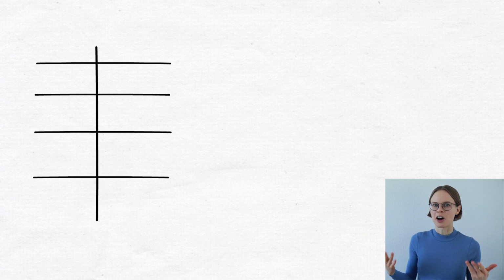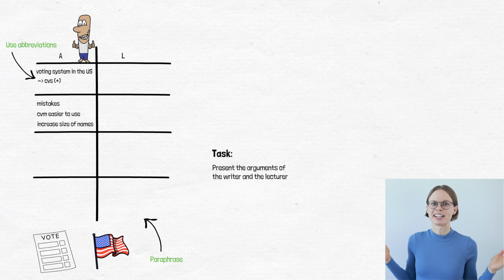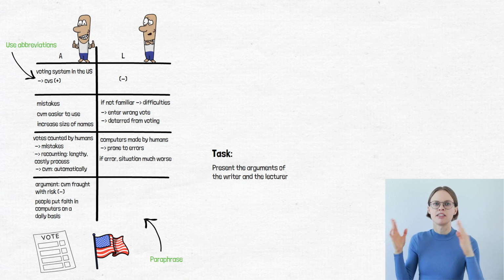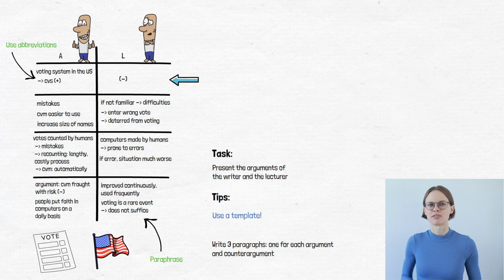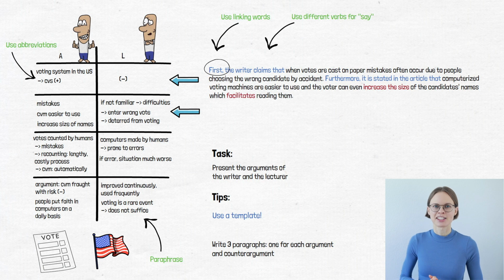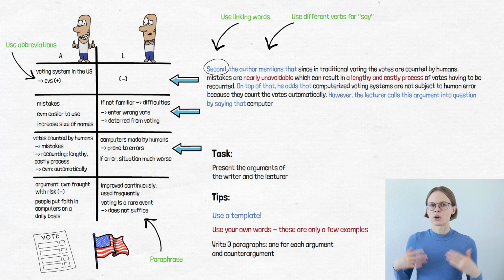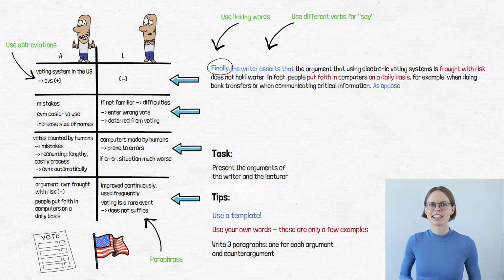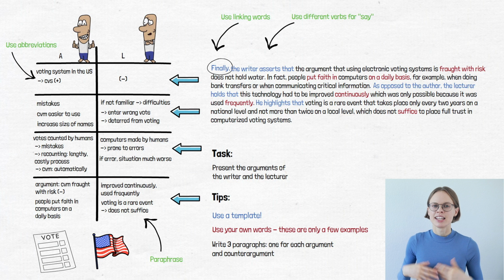TOEFL Integrated Writing Practice: Question 1 | FULL Sample Answer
TOEFL Integrated Writing Practice

I show you my solution for the second integrated writing task in the ETS Practice Test for TOEFL Writing (link below). I scored 30/30 in TOEFL Writing and I tell you tips and tricks how you can score high in the integrated writing task. In this solution I use the integrated writing template that I created for my TOEFL test. Remember to practice using this TOEFL template several times before you take the TOEFL test.

Scroll to the bottom of the page and click on the PDF. The integrated writing practice task starts on page 7.

1) The Integrated Writing Task
In the integrated writing task in TOEFL Writing you first have to read an article and after that you listen to a lecture. In the article the writer presents his arguments with regard to a specific topic. In the lecture the lecturer directly opposes the writer’s arguments by stating counterarguments. In the ETS practice test you cannot listen to the lecture, you have to read it. Your task is to write an integrated essay that explains each argument of the writer and each counterargument of the lecturer.

2) How to Take Notes: The Table Strategy
Before you start writing the integrated essay, you should first take notes. Write down the most important points and organize them in a table. This helps you write the integrated essay later because the arguments are well-structured. If your integrated writing task is well-structured, your TOEFL Writing score will improve considerably!

3) Writing the Introduction
In the introduction of the integrated writing task you must first state what the article and the lecture are about. They deal with the same topic, thus you only need to write down that topic. Second, you must state what the writer’s and the lecturer’s points of view are. They are directly opposed, so make sure you make that clear. In the video I explain how you can do that.

4) Writing Body Paragraph 1
In the first paragraph of the integrated writing task in the TOEFL you should explain the writer’s first argument and the lecturer’s first counterargument. Make sure that you write at least two sentences for each argument. In the integrated writing task you must show ETS that you are able to write an essay in English. You must show that you have a broad range of vocabulary, that you know English grammar, and that you can present the arguments of the writer and the lecturer. Use a variety of words in your integrated essay, paraphrase information whenever possible, and explain the arguments of the writer and the lecturer correctly.

5) Writing Body Paragraph 2
In the second paragraph of the integrated writing task in the TOEFL you should explain the writer’s second argument and the lecturer’s second counterargument. Make sure that you write at least two sentences regarding each argument. It is important that you use different words, do not use the same words that you used in the first paragraph. Use synonyms, in particular when you talk about what the writer or lecturer says. Have a look at my essay and my TOEFL Writing template for the integrated writing task to see how you can do this.

6) Writing Body Paragraph 3
In the third paragraph of the integrated writing task in the TOEFL you should explain the author’s third argument and the lecturer’s third counterargument. Write at least two sentences for each argument.

7) Score Booster
These are my tips to boost your integrated writing score. First, make sure that your essay is well-structured. Use a table to structure your integrated writing. Second, use a lot of different linking words. Third, paraphrase the information given in the article and in the lecture whenever this is possible.

TIMESTAMPS
0:00 - TOEFL Integrated Writing Practice: Question 1 | FULL Sample Answer
00:32 - How to Take Notes: The Table Strategy
06:20 - TOEFL Integrated Writing Template
06:44 - Writing the Introduction
08:32 - Writing Body Paragraph 1
12:00 - Writing Body Paragraph 2
14:06 - Writing Body Paragraph 3
17:13 - Score Booster